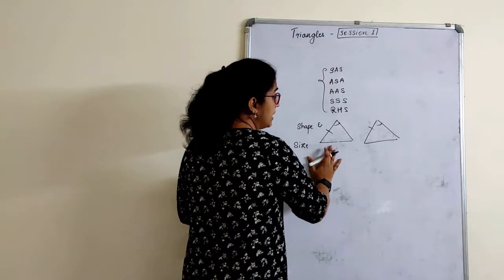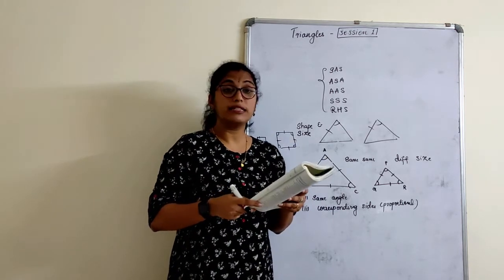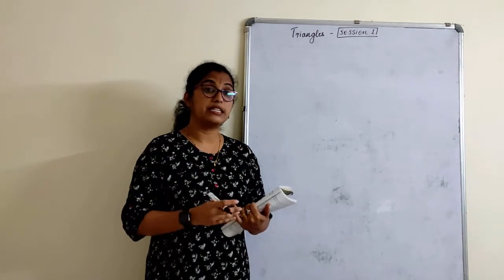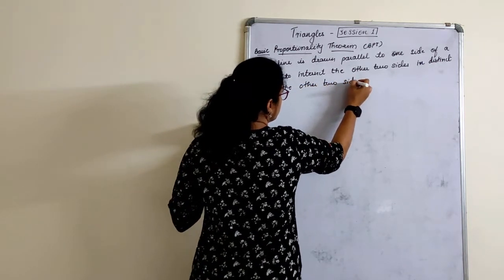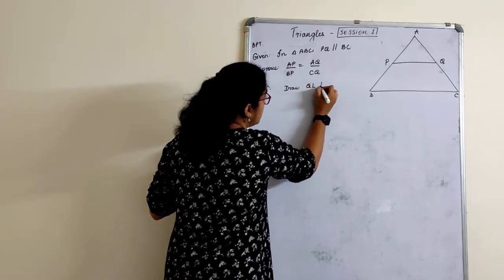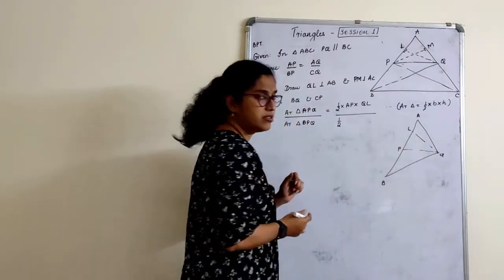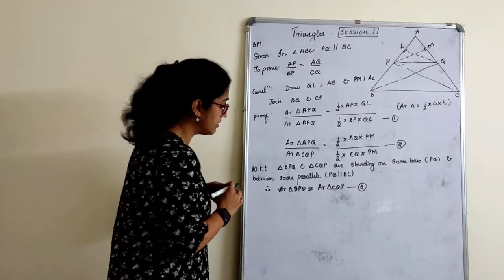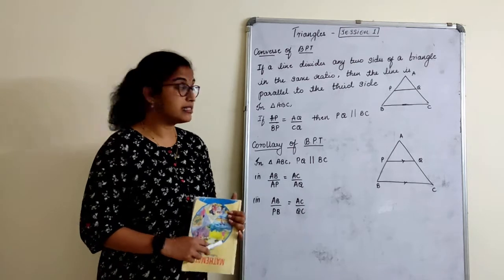Std X Triangles Session 01